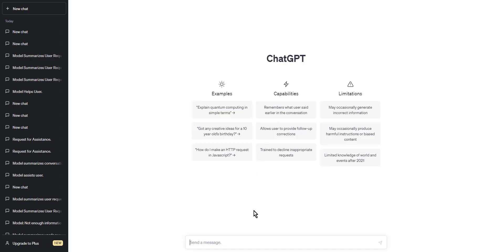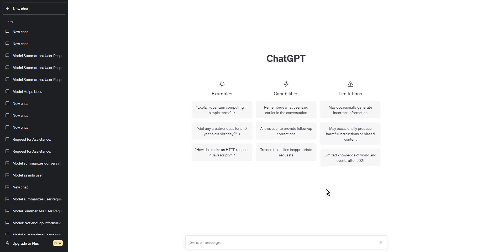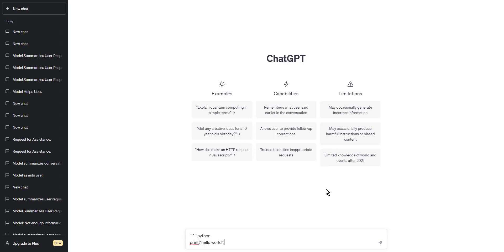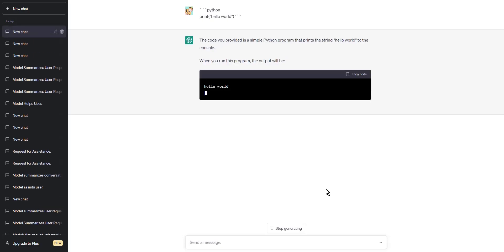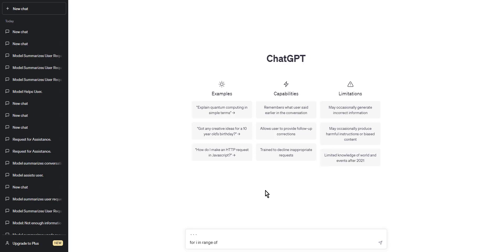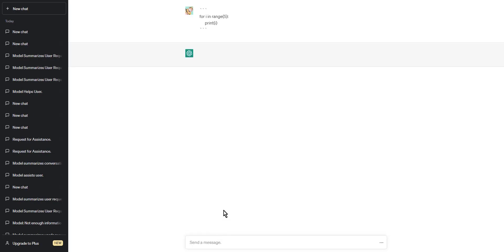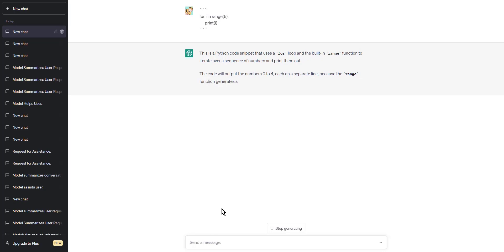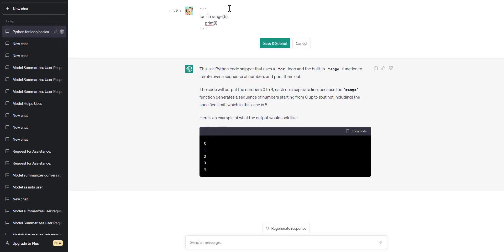How To Add Code Block Chatgpt Tutorial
Today we talk about add code block chatgpt,chatgpt,how to use chat gpt,chatgpt tutorial,coding